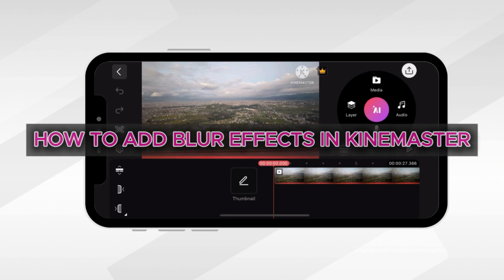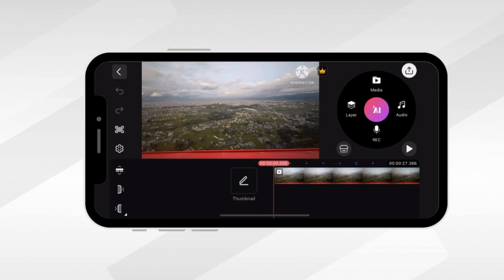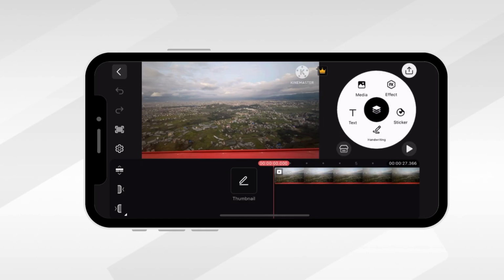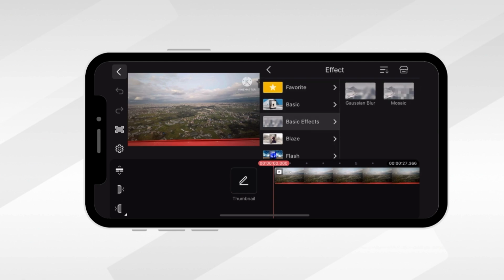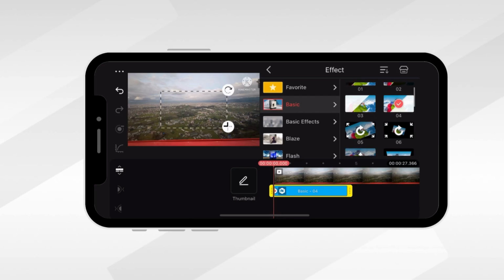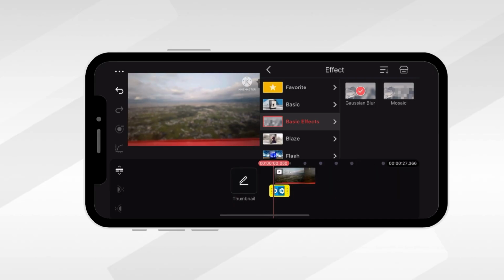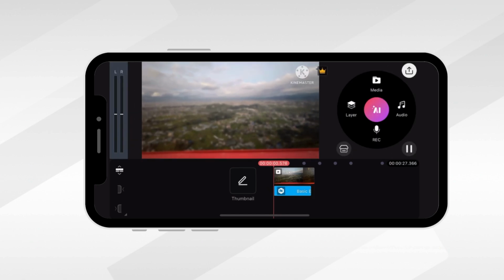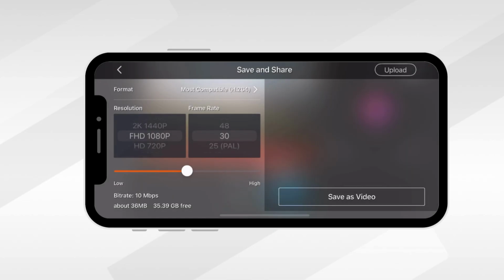How to Add Blur Effects in KineMaster 2025?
Want to add that professional touch to your videos? Learn how to add blur effects in KineMaster with this simple and easy-to-follow tutorial!

Whether you're looking to blur a background, hide sensitive information, or create a cinematic focus effect, this video has got you covered. We’ll walk you through the steps to apply blur effects, adjust intensity, and creatively use it for transitions and overlays. Perfect for beginners and experienced editors who want to enhance their content with stylish visual effects using just a mobile device.